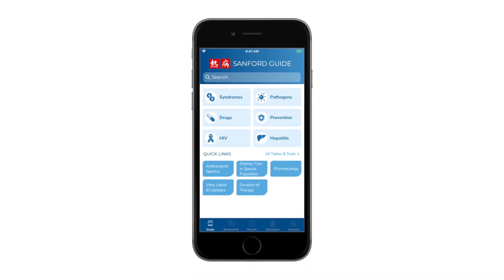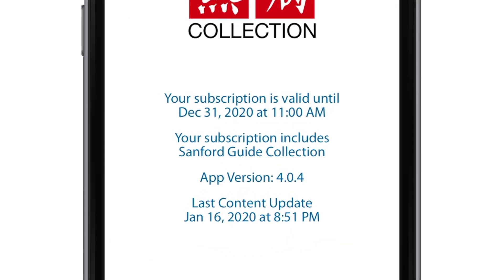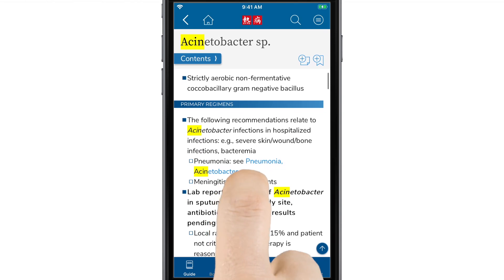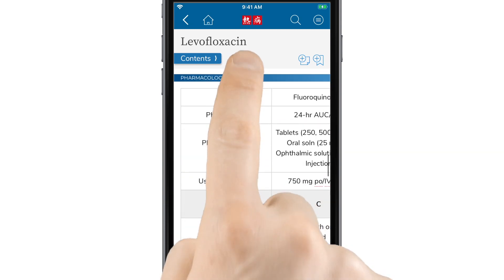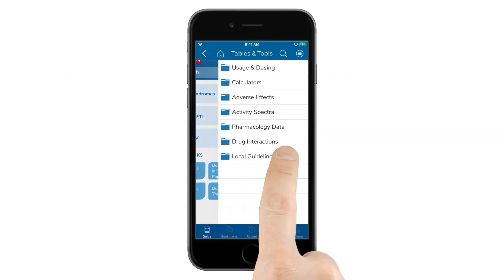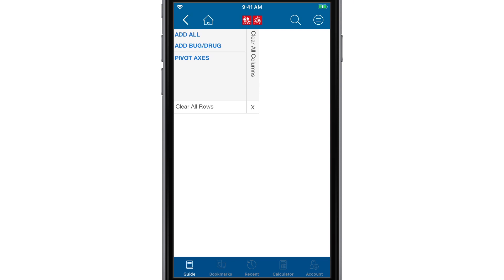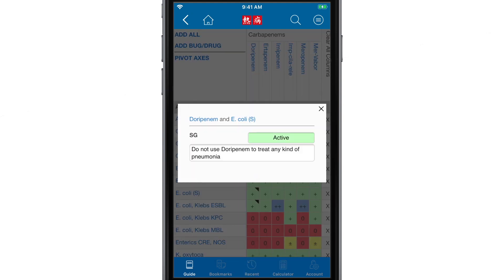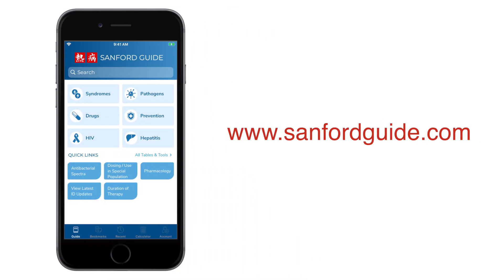Sanford Guide Collection Tutorial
The Sanford Guide Collection mobile app provides access to the full suite of Sanford Guide content and provides functionality for Stewardship Assist, our custom antimicrobial stewardship app. Features include regular updates, interactive antibiograms, and tables for pharmacology, drug-drug interactions, and more.